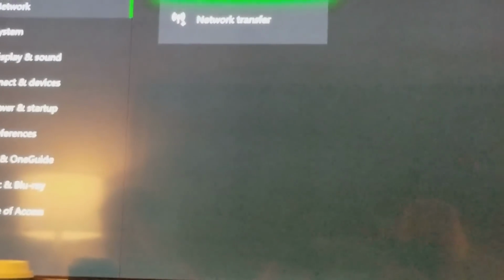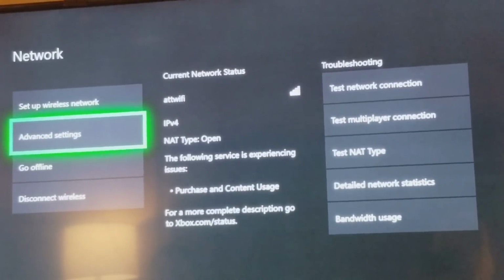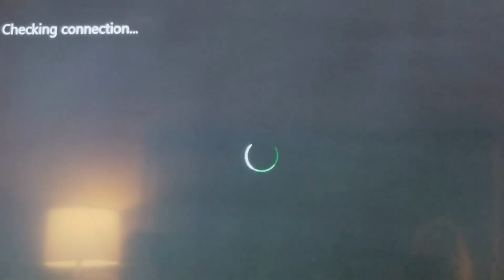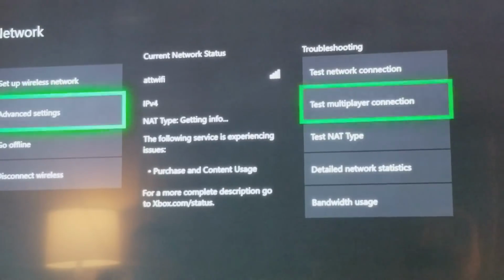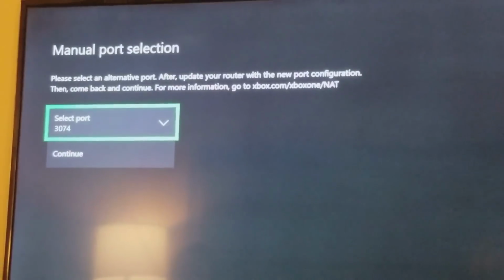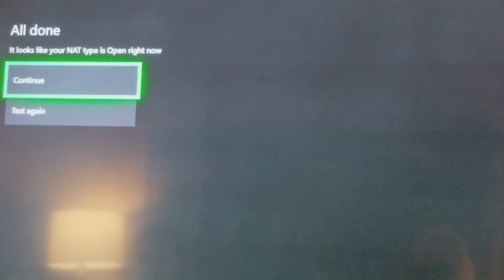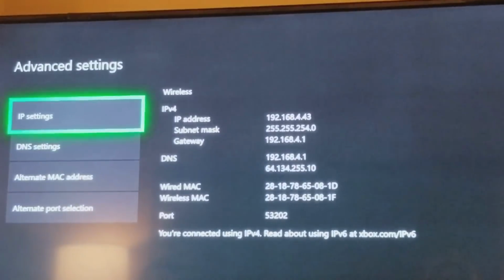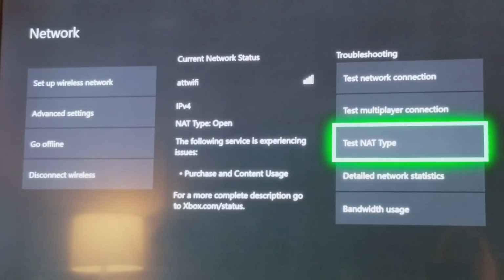The setting you need to fix so that way you win big every time! simple and fast. no BS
Works as of Feb 2023 ...The proven fastest way to OPEN YOUR NAT. No bs just simple instructions without all the extra ishhh :)!

If you're still having problems secure a one-on-one consult resulting in guaranteed satisfaction concerning your NAT type.

Anyone that Actually does will get a huge shoutout in my Next video coming out in Oct